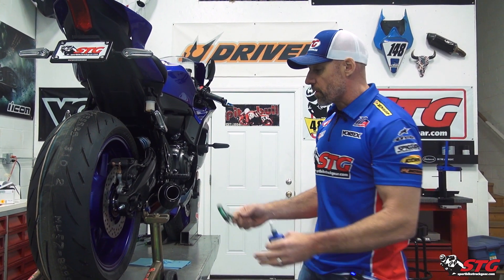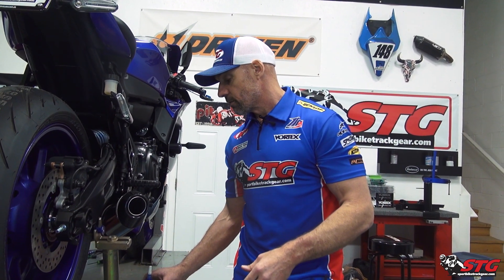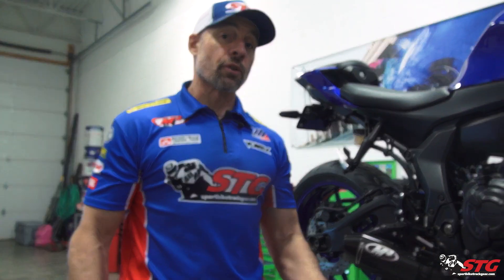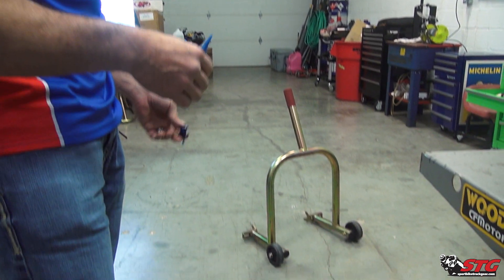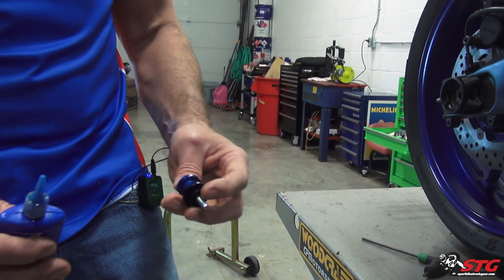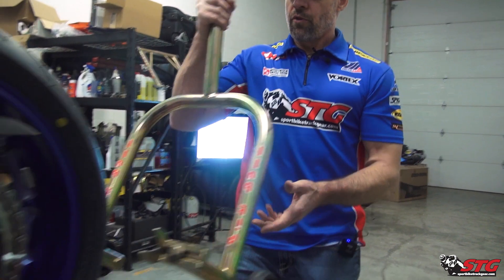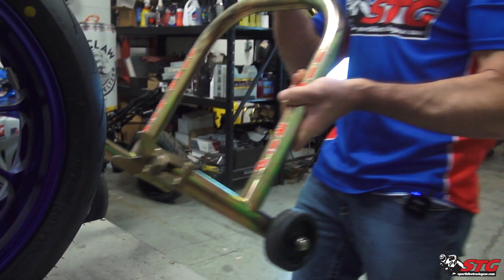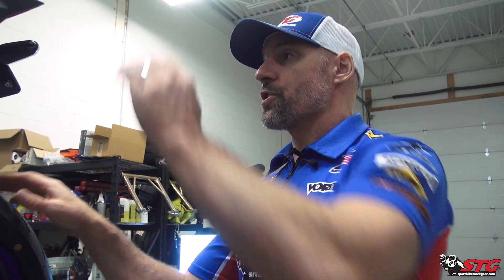Yamaha R7 Driven D-Axis Swingarm Spools Install | Sportbike Track Gear